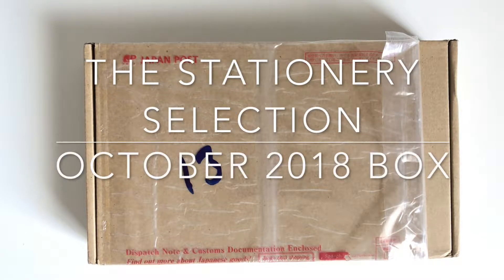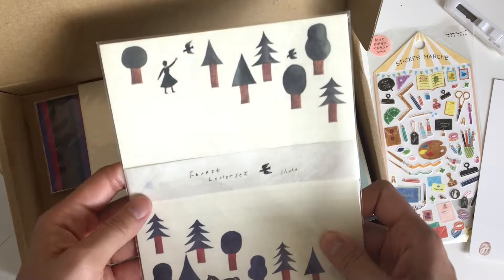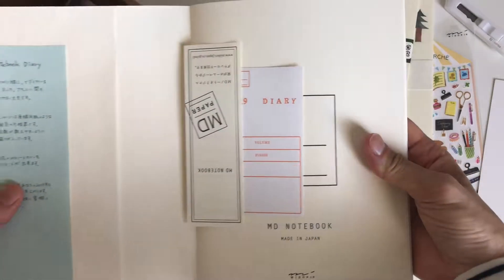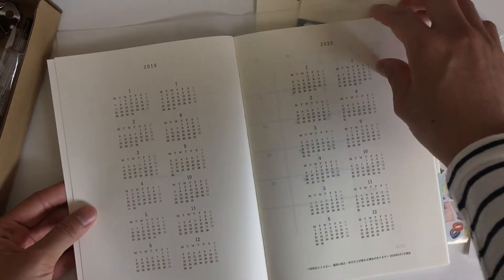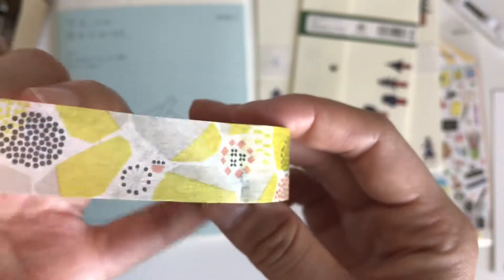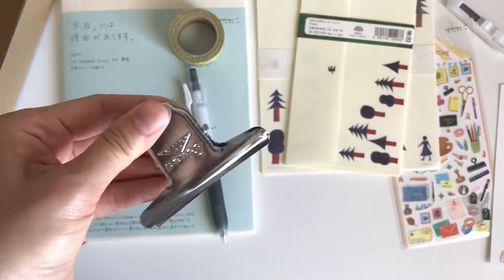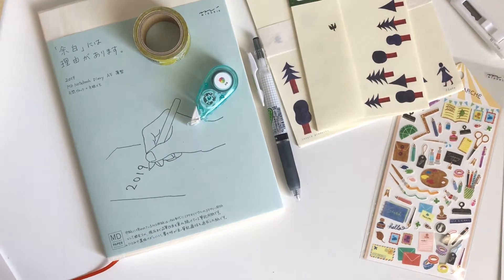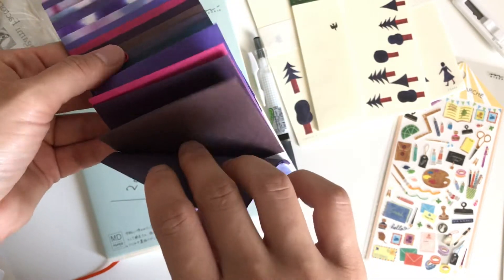Stationery Selection October 2018 Unboxing!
!!! Finally got my hands on a Stationery Selection Box. I have missed the past few times they are released because they are in high demand. Hopefully this video will show you why this box is so popular.
This is the October box for 2018 and I want to share with you the awesome, high-quality items that are included inside it.